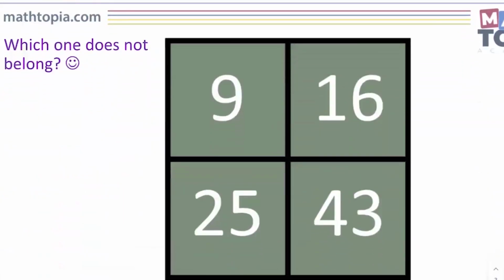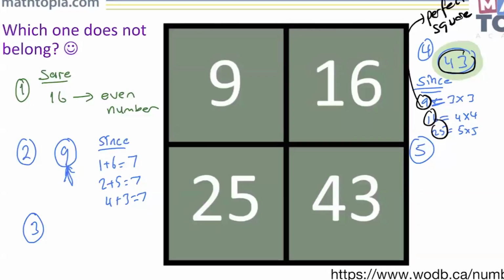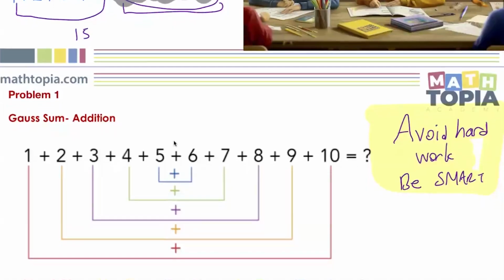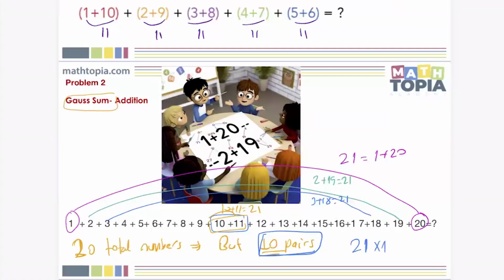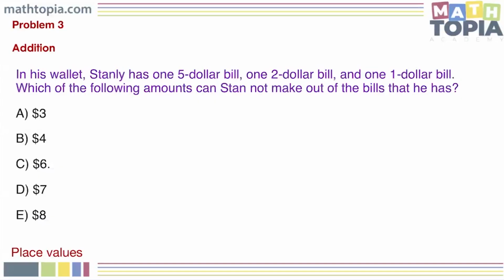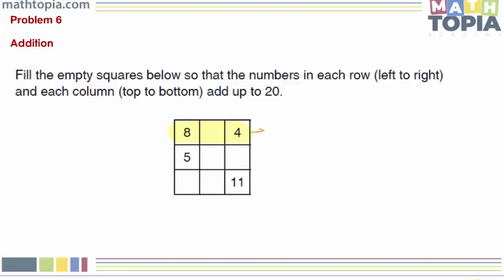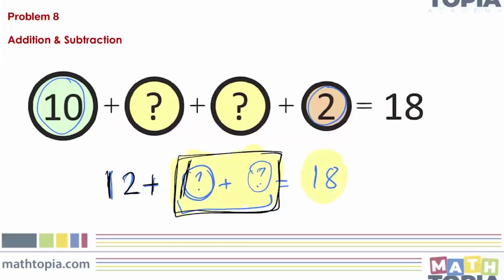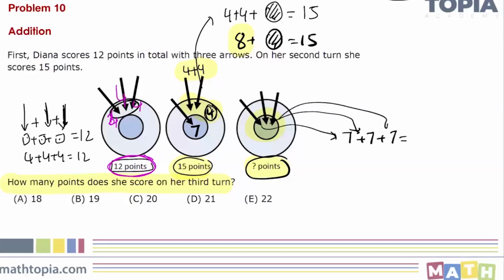2nd Grade Math: Addition & Problem Solving – Lesson 3 | Build Strong Number Sense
2nd Grade Math – Addition & Problem Solving (Lesson 3)

Bridge Math — 15–20 minutes a day to build skills, confidence, and problem-solving power.

📘 Grade 1 → 2
📕 Grade 2 → 3
📗 Grade 3 → 4
📙 Grade 4 → 5
📕 Grade 5 → 6
📘 Grade 6 → 7
📗 Grade 7 → 8
📙 Grade 8 → 9

Choose your grade. Start today. Build a stronger math foundation.

In this lesson, students strengthen their understanding of addition while developing structured problem-solving strategies. The focus is on building number sense, mathematical reasoning, and confidence in solving word problems.

This lesson is part of the Junior Problem Solvers (JPS1) series designed to support elementary students in developing deep conceptual understanding — not just memorizing procedures.

📚 Lesson Focus

• Addition strategies
• Problem solving techniques
• Number sense development
• Mathematical reasoning

Dr. Sinan Kanbir is an Associate Professor of Mathematics Education at the University of Wisconsin. His research focuses on elementary and middle school mathematics education, mathematical reasoning, and curriculum design.

Through MathTopia Academy, he integrates research-based teaching practices into real classroom instruction.